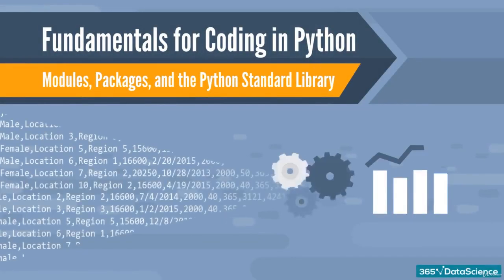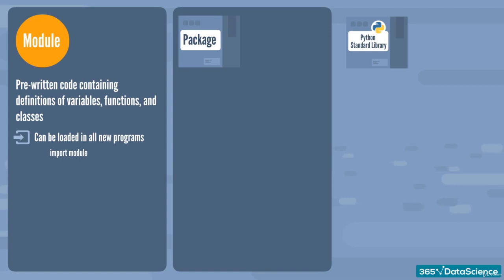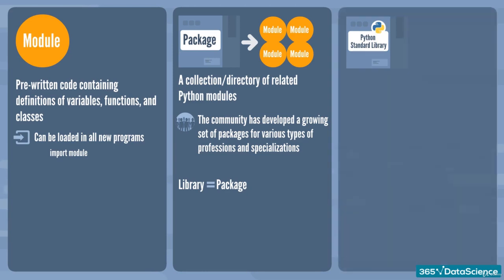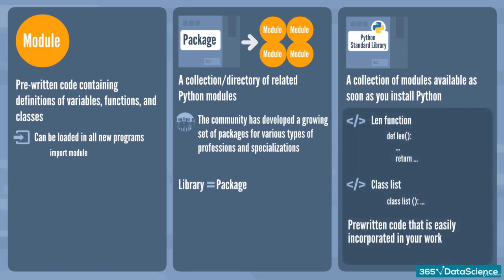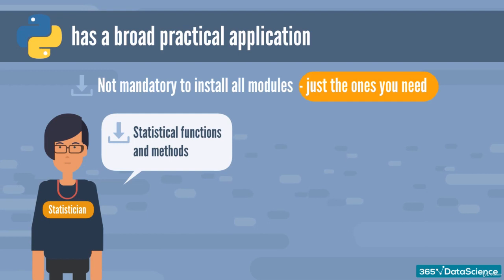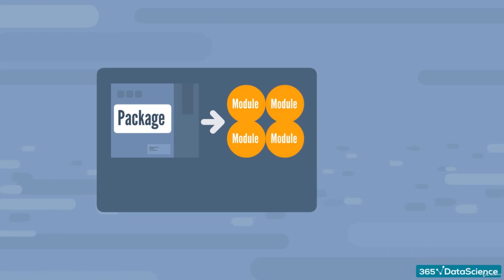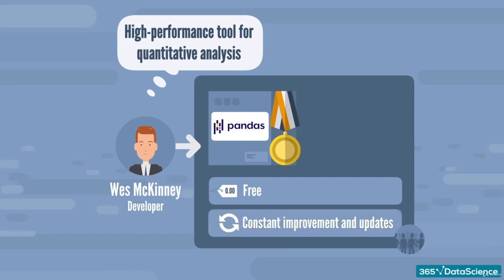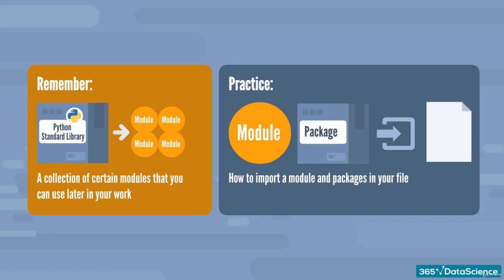052 Modules, Packages, and the Python Standard Library